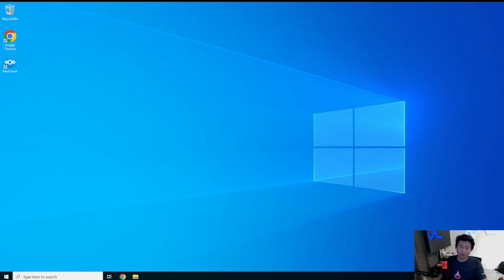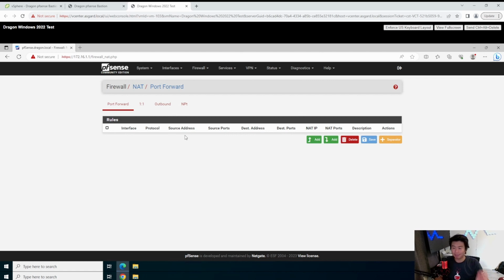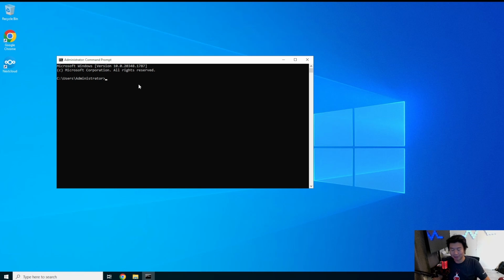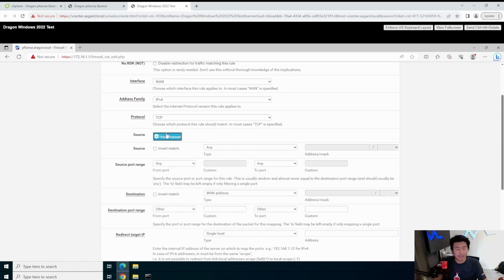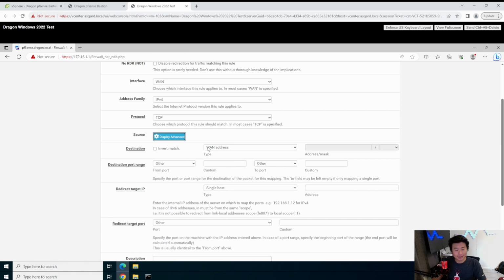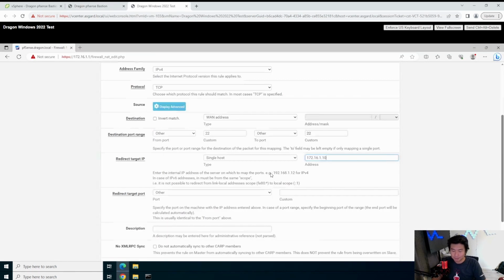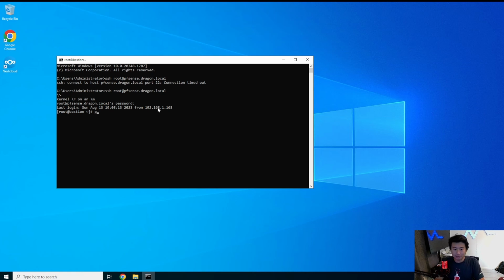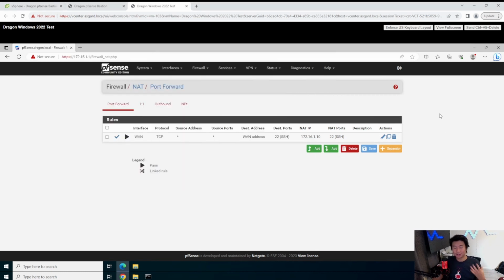Homelab Series - Setting up NAT Port Forwarding on pfSense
Welcome to my Homelab Series! Here we will go through setting up NAT port forwarding on pfSense!